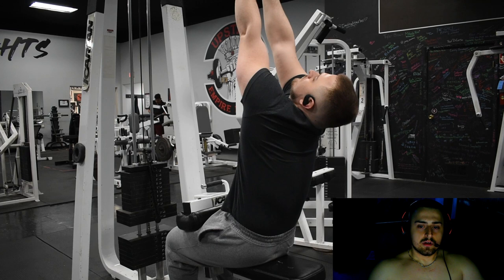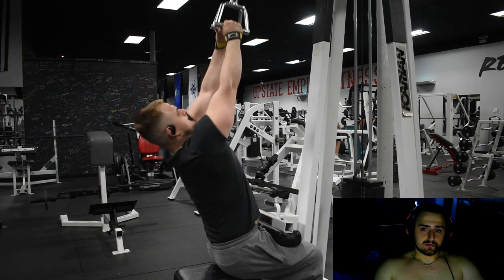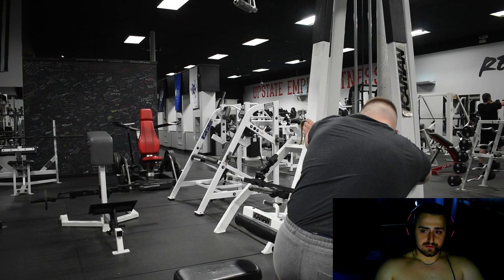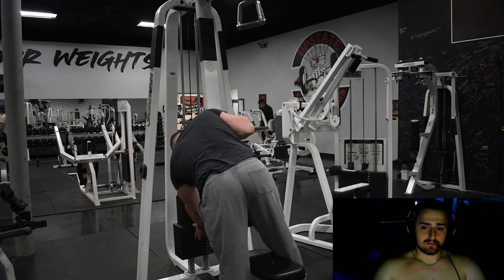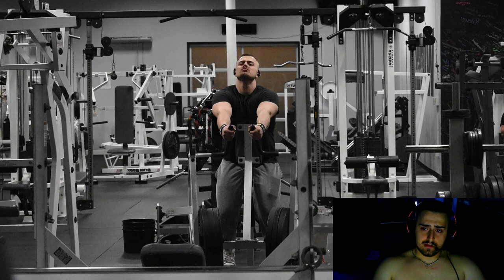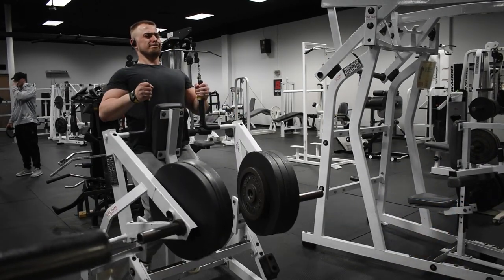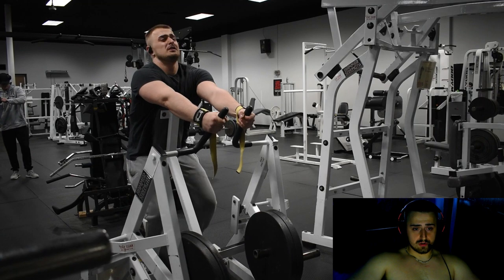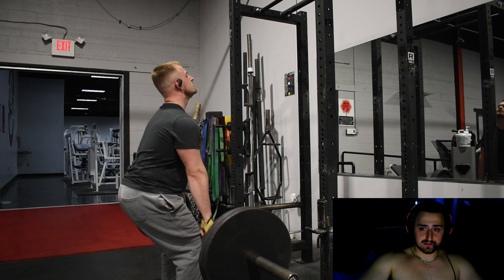BACK DAY & POSING